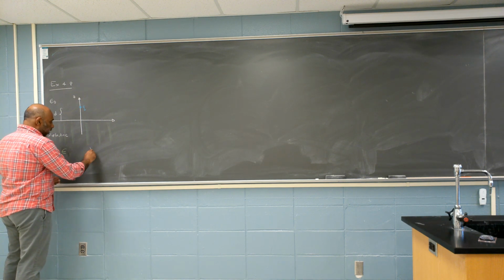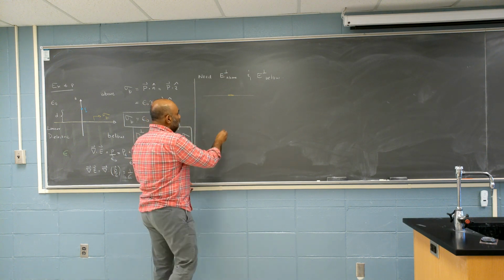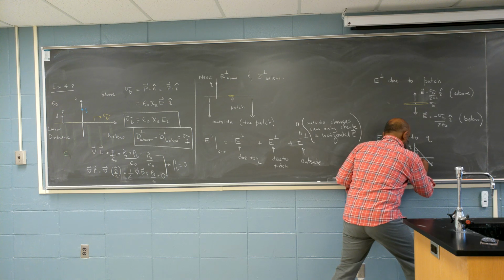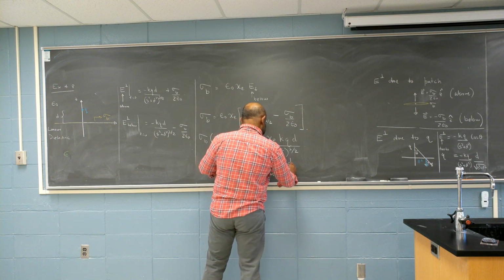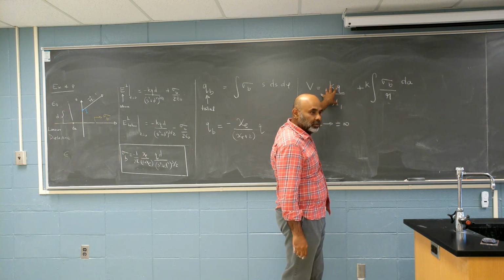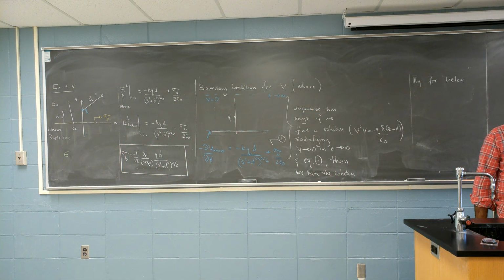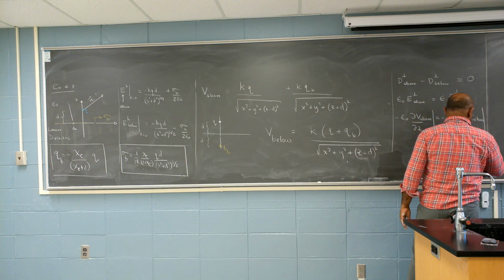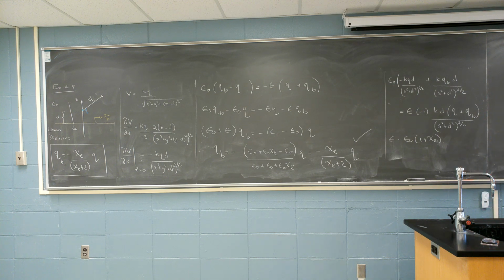Electrodynamics Chapter 4, Lecture 6: Example 4.8